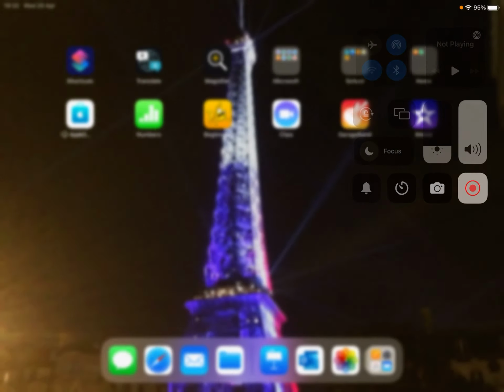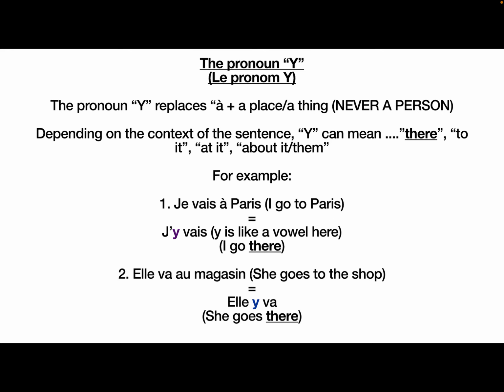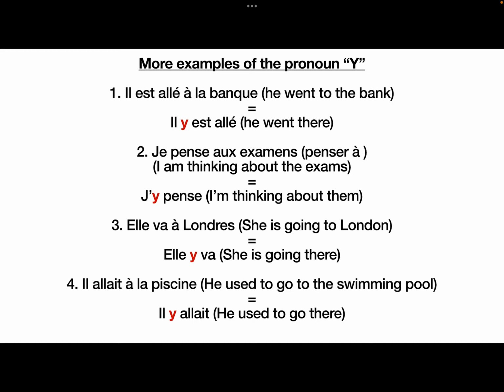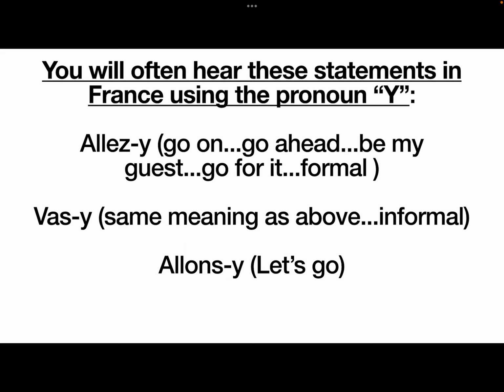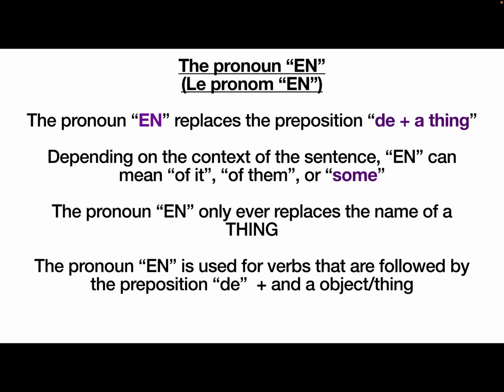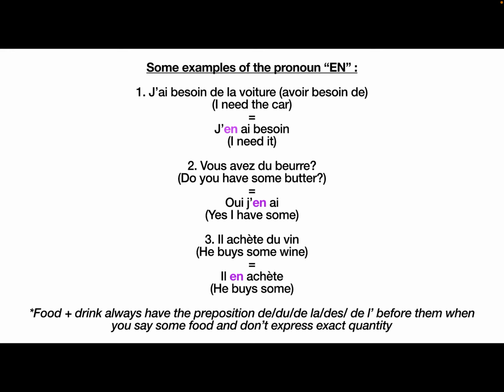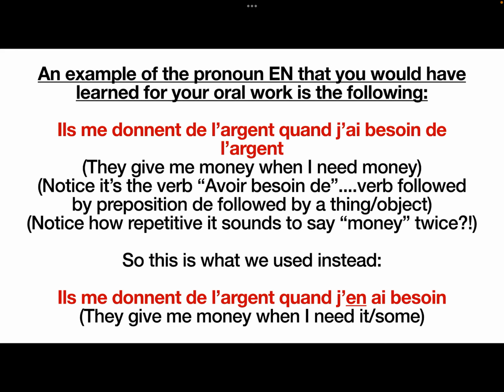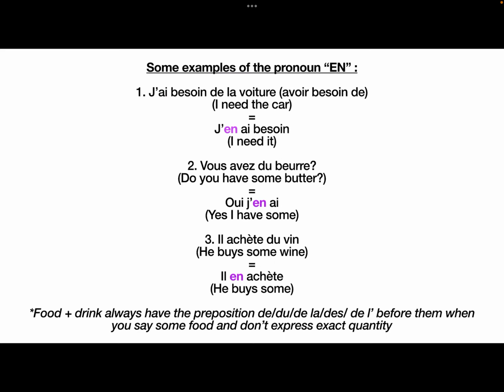Pronouns Part 4: Pronouns Y & En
In this video, I explain what the pronouns Y & En mean and what they replace.